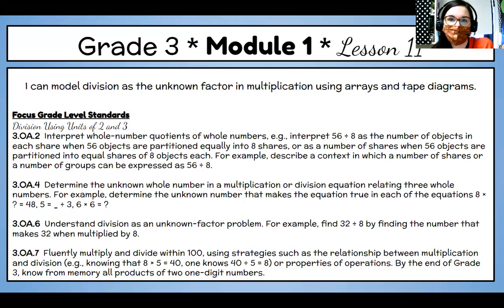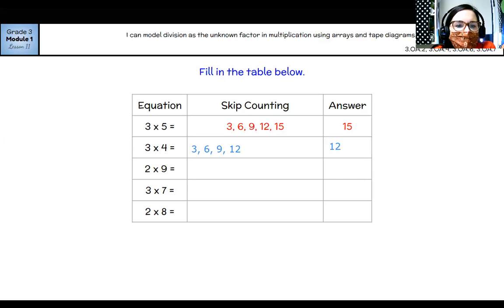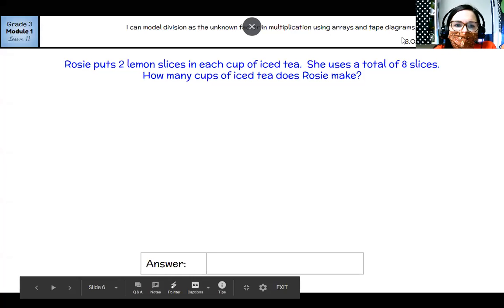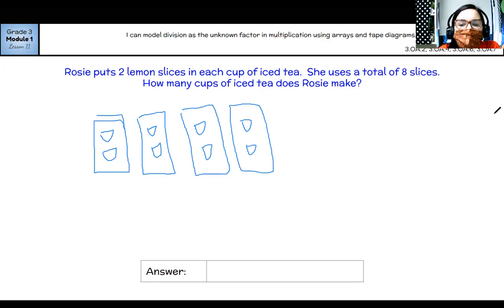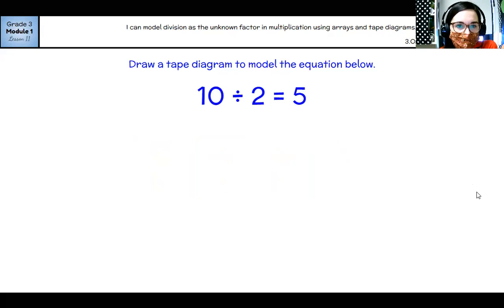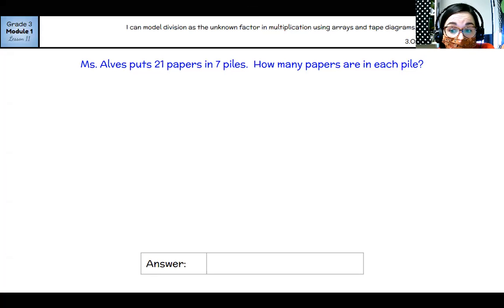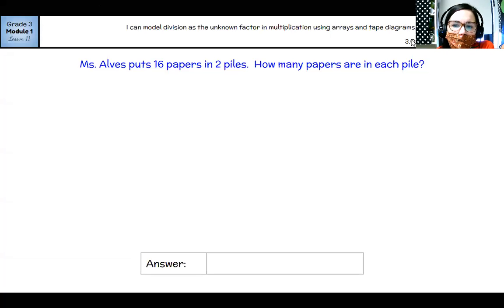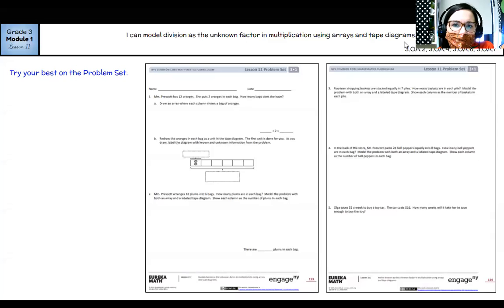Math - Lesson 11